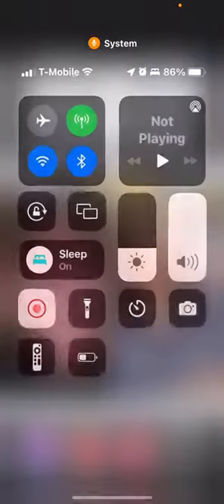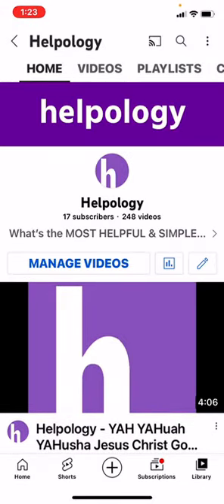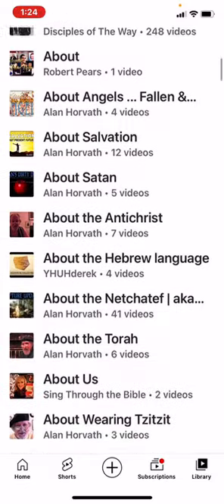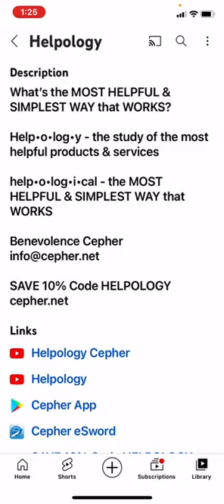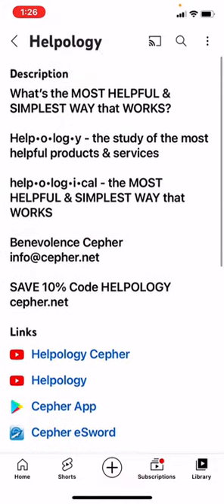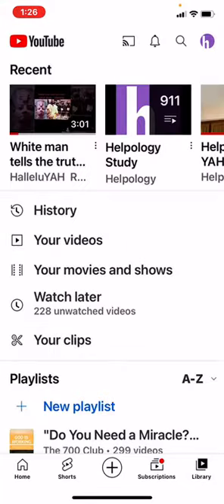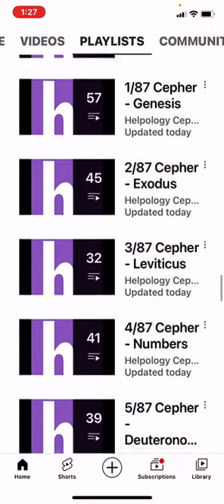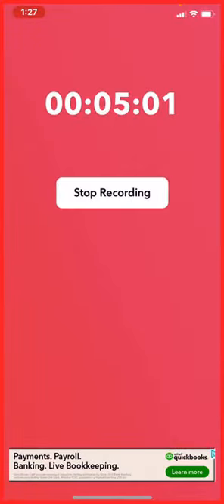💜h?™ "What's the MOST HELPFUL & SIMPLEST WAY that WORKS?"™ GIVE 1P/Month NOW! GCash